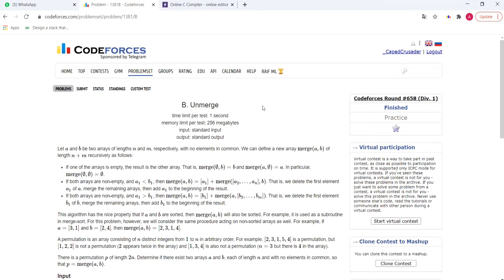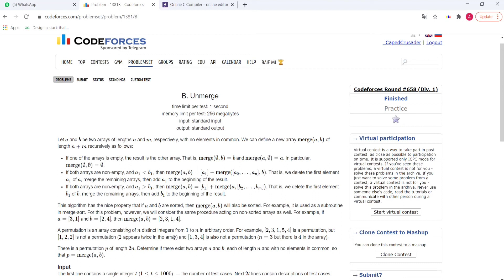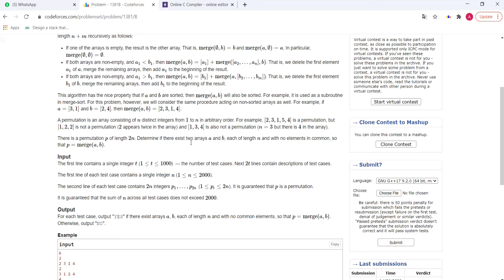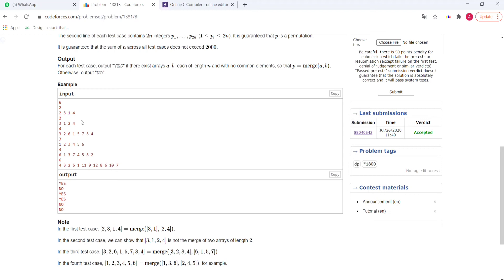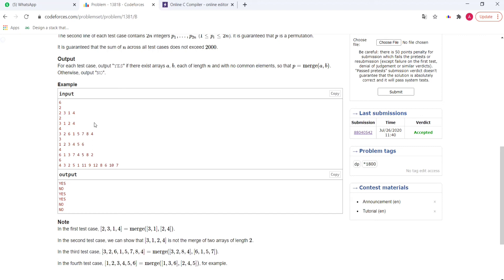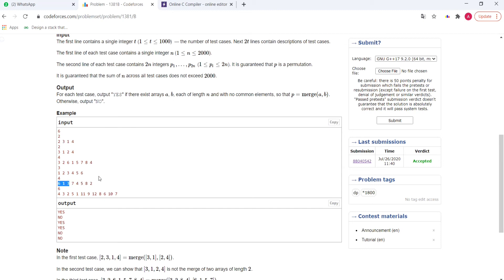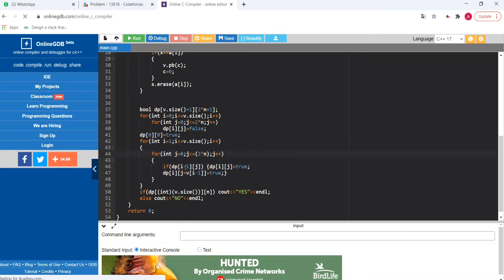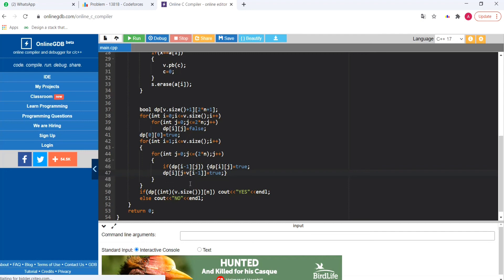Dp Problem 1: Unmerge (Codeforces 1700-1900) | Ansh Gupta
Hi, I'm Ansh Gupta, member of Competitive Programmer's Group (CPG), Club of Programmers (COPS) IITBHU and Cse '19 student at IIT (BHU) Varanasi and I like to code.

This is my attempt to explain how to approach a Dynamic Programming problem for fellow beginners in programming.